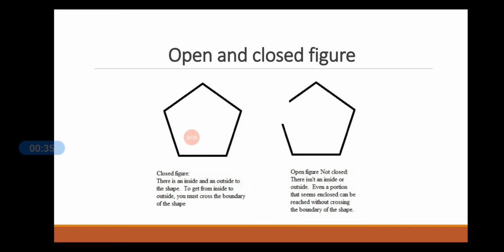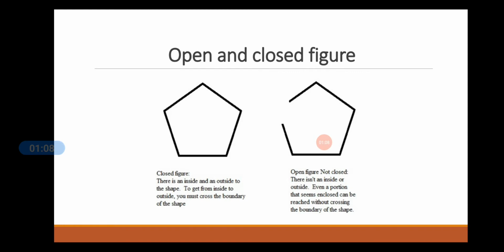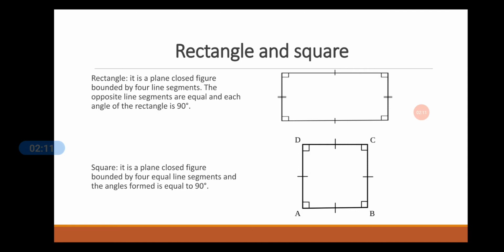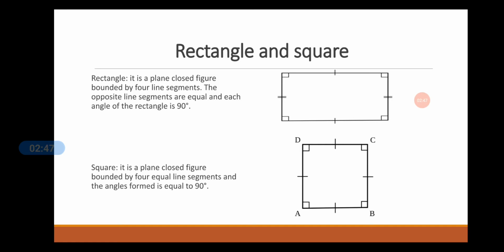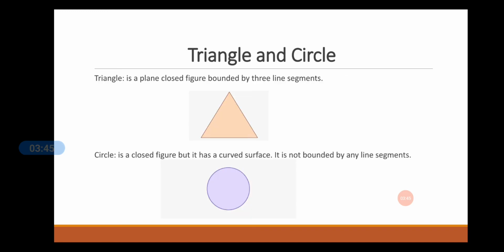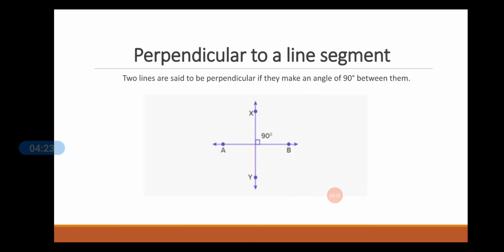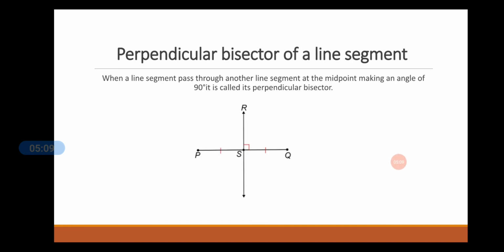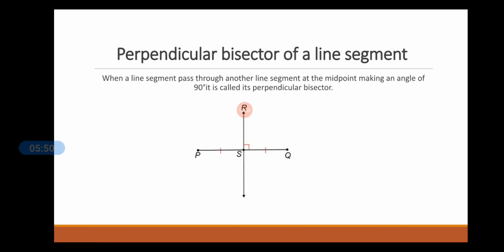CLASS-6 FUNDAMENTAL CONCEPT OF GEOMETRY.